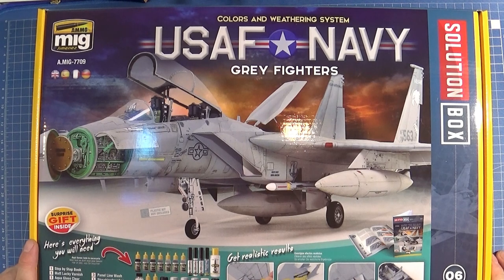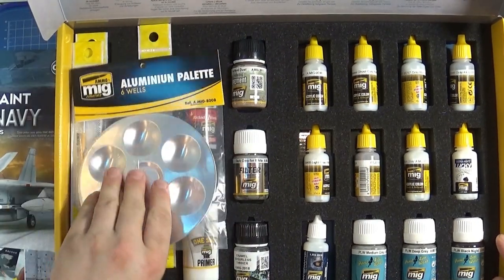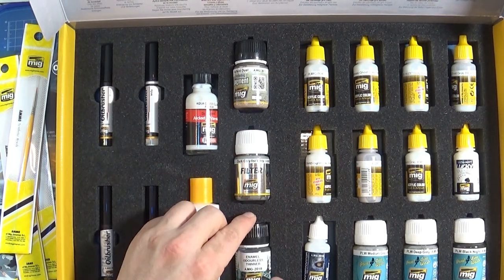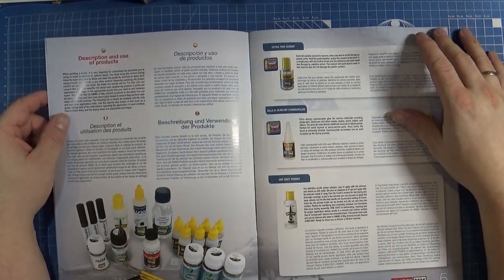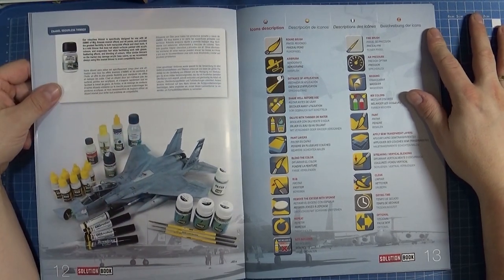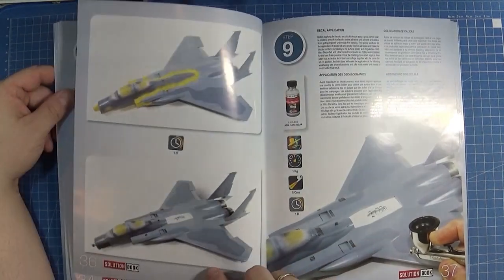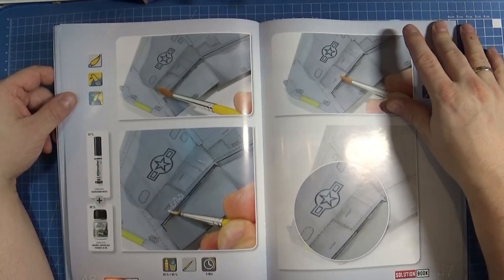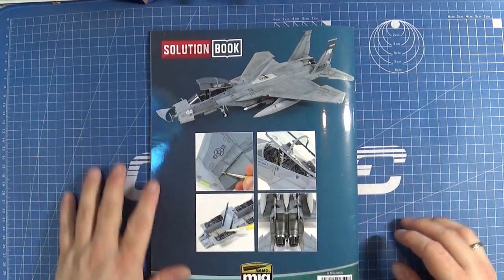Ammo of Mig Solution Box #6 AMIG7709 USAF and NAVY (enhanced audio)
The Ammo of Mig Solution Box is a fantastic tool for modelling beginners and also experts. Everything you need is in this box including a step by step guide.

I want to show you whats in the box and especially in the Solution Book the step by step guide.

Below the text is a link where you can purchase this box and many other cool stuff.